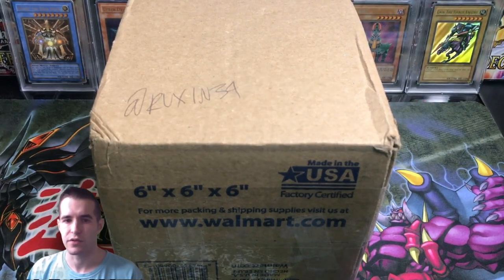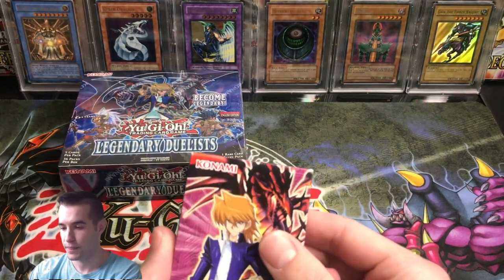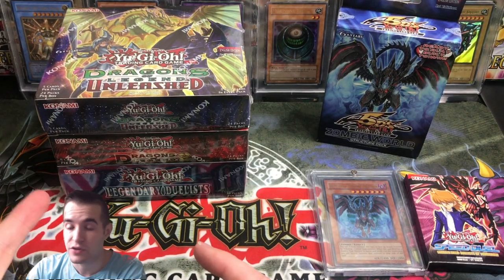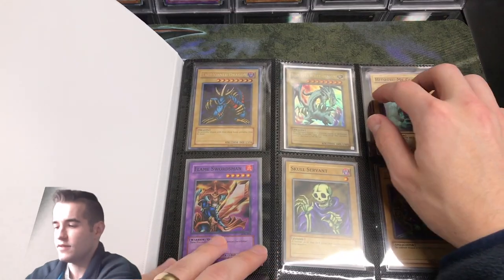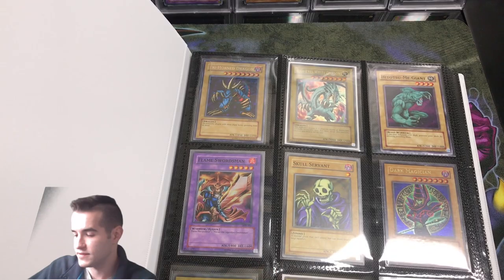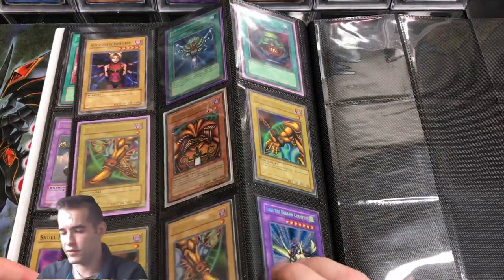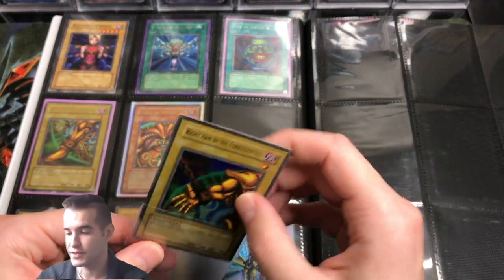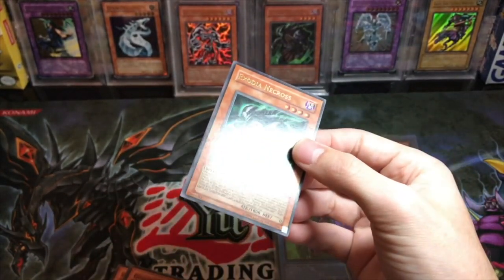GIVING AWAY AN ENTIRE LEGEND OF BLUE EYES 126 CARD SET!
Sorry about that Audio Echo in the middle of the video and the facecam cutting out! The new computer arrived today so hopefully all of these problems will be resolved in the future!

EBAY LINK!

In today's video I will be showing you guys a few booster boxes that I bought as well as announcing a huge giveaway!